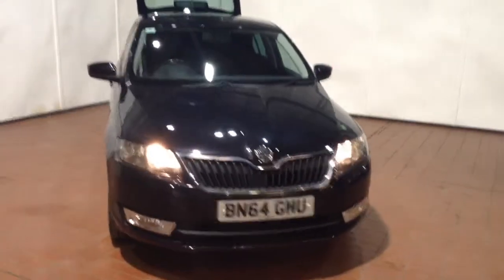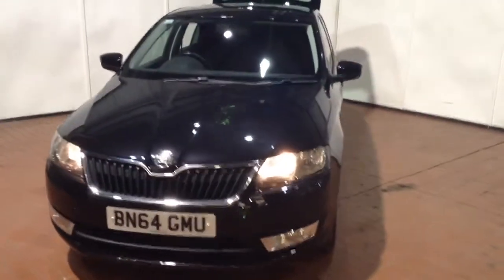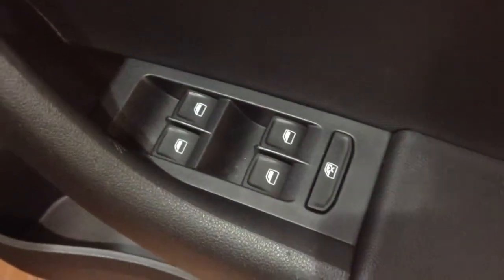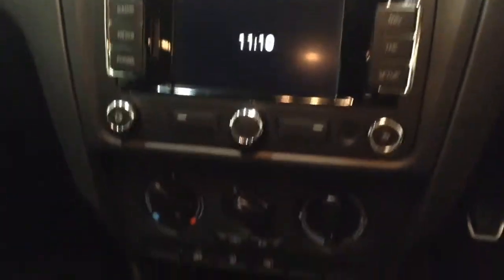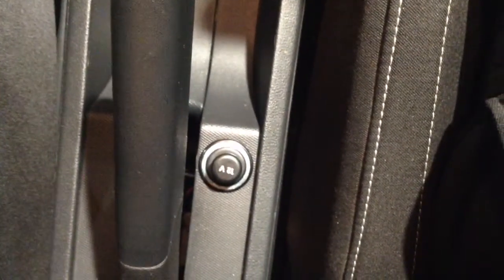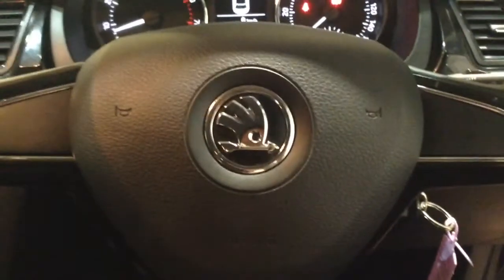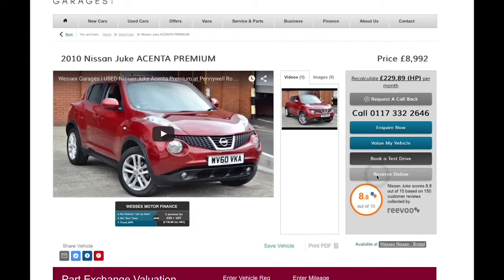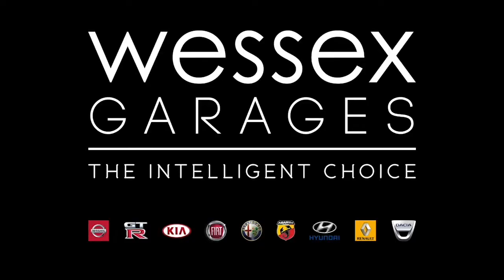Wessex Garages Newport, Used Skoda Rapid Black Edition, 1.2 TSi Petrol Manual, BN64GMU